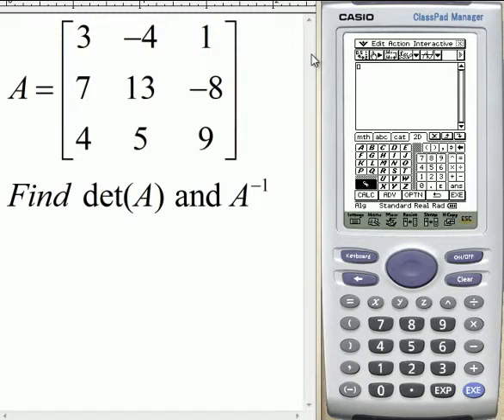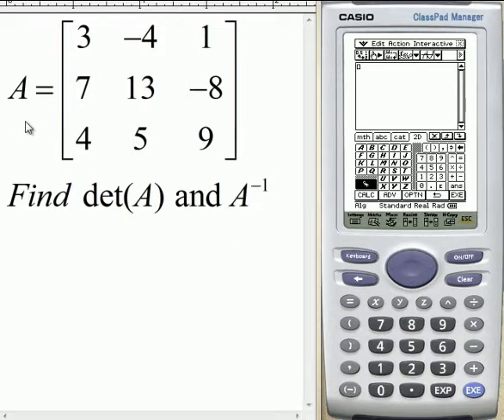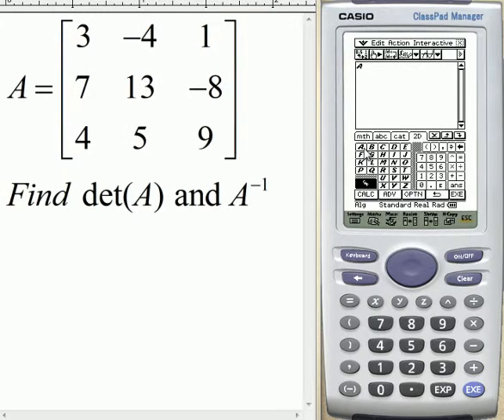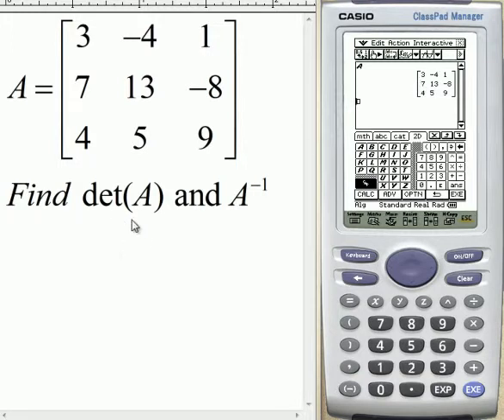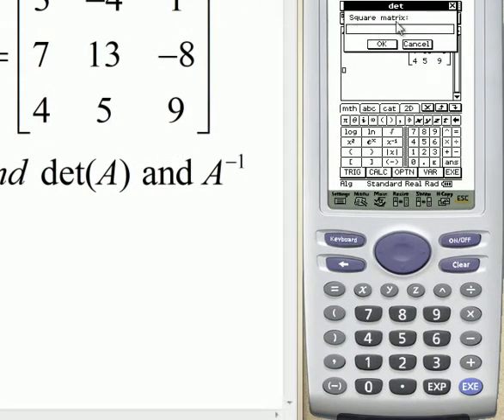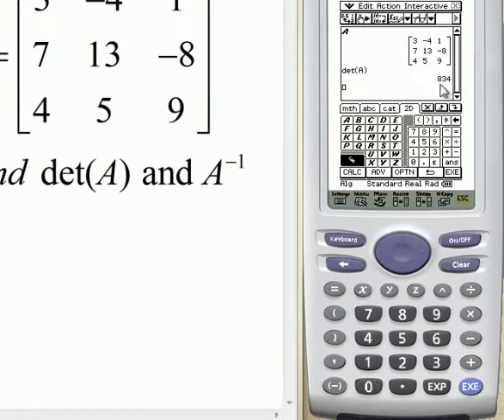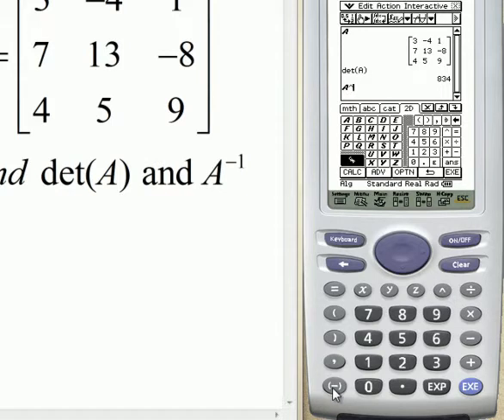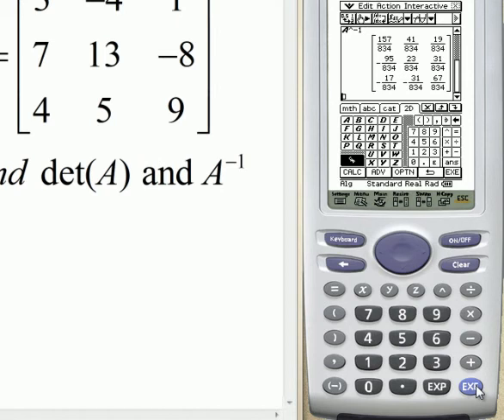how to find the determinant and inverse of a matrix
This video describes how to find the determinant and the inverse of a square matrix.